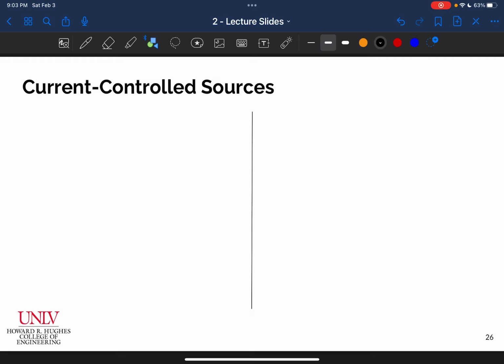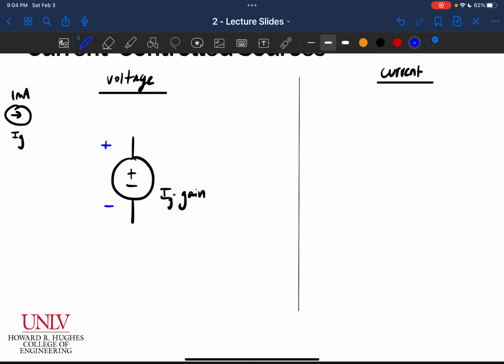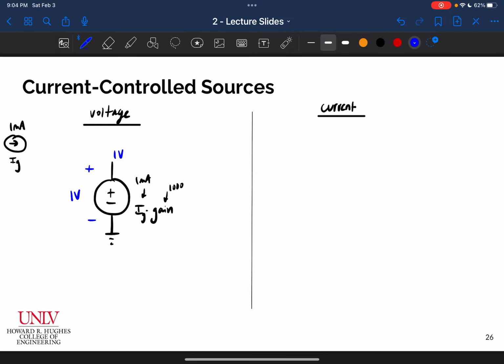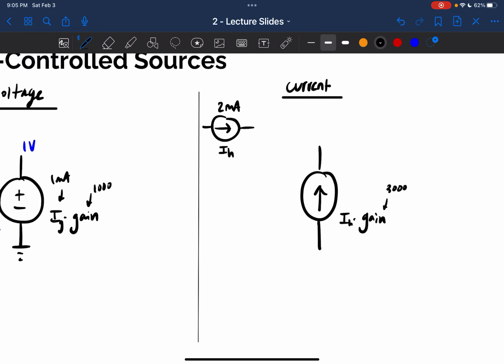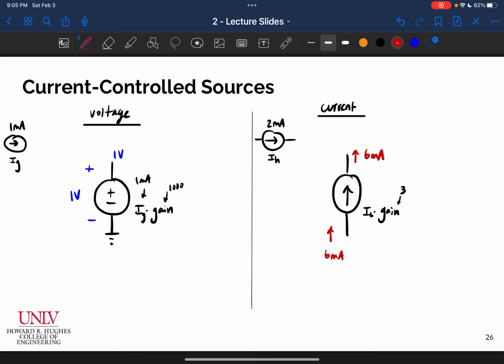2.16 - Current Controlled Sources